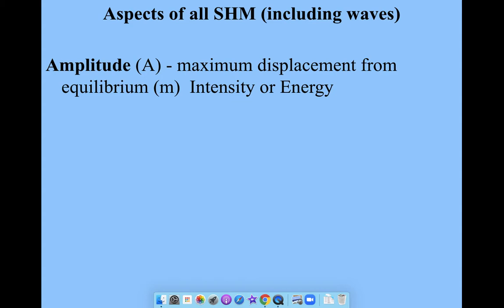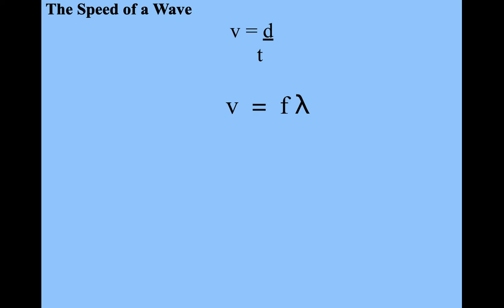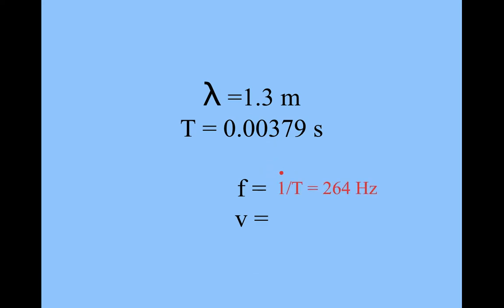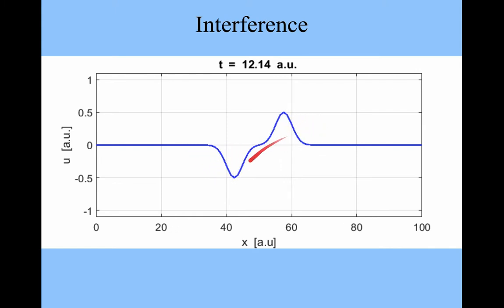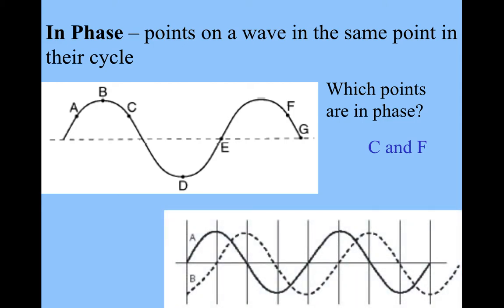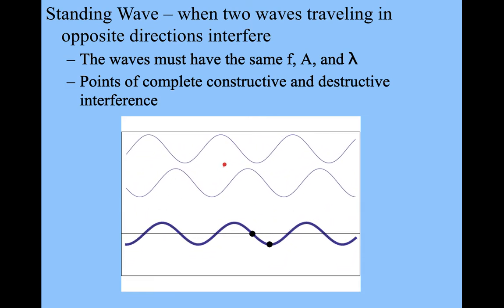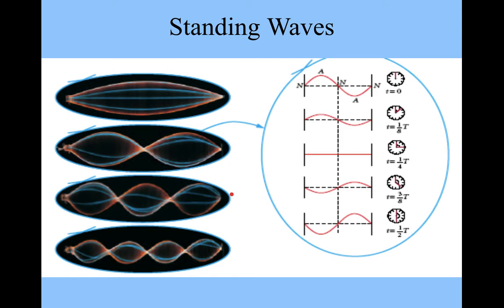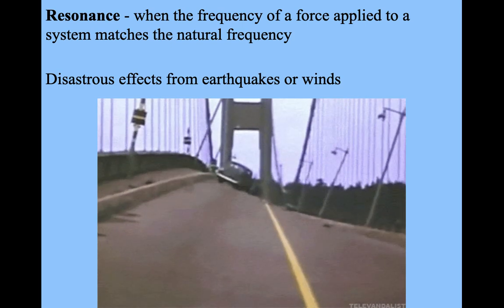Notes: WSL2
Interference, Standing Waves, Resonance